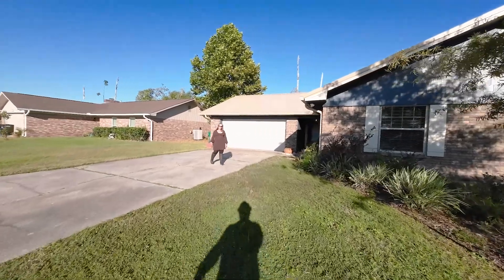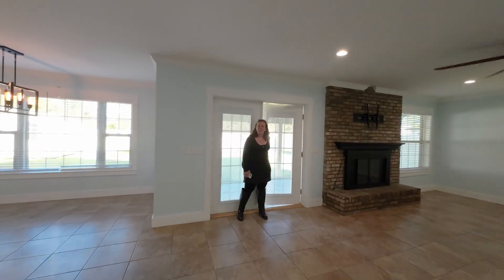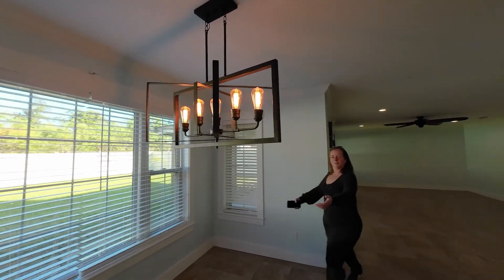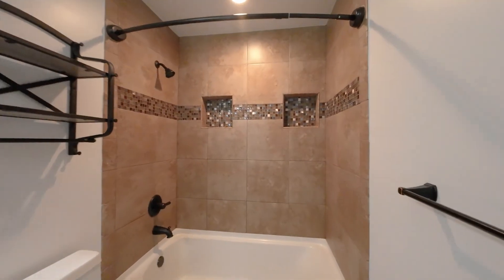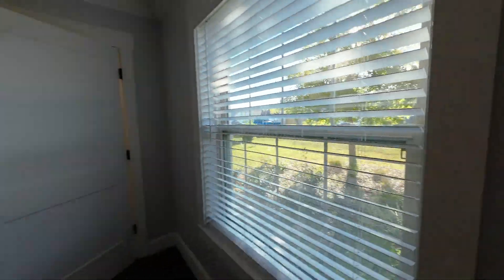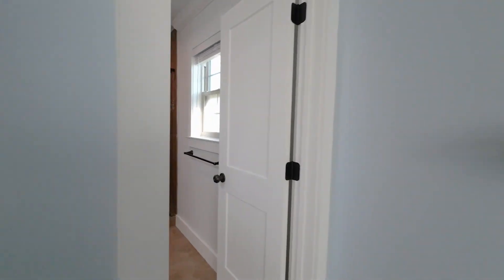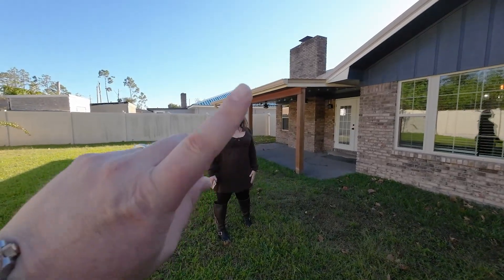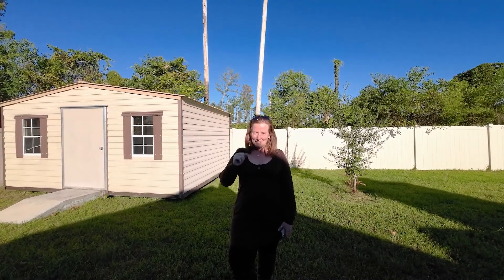Florida HOME TOUR: With Sean and Alice - 7706 Betty Louise Dr, Panama City, FL 32404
$300,000
CPAR MLS # 733694

About
🥇Alice de La Penha, LLC is the #1 Coldwell Banker TOP PRODUCER in Northwest Florida and holds the following professional designations: CRS, CLHMS, PSA, MRP, GRI® | Call Alice

👑Libby Sipple, 1st Lady of Real Estate has been a top-producer with Coldwell Banker Realty in the Panama City Beach and greater Bay County Florida area for over 35 years.

726 Thomas Dr, Panama City Beach, Florida 32408